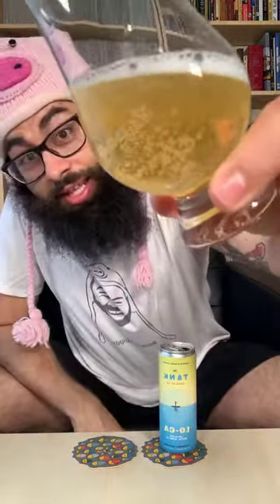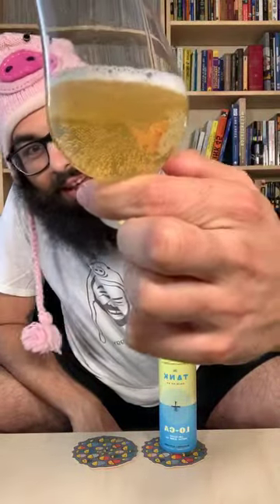Samurai Beer Review: Lo-Ca (Low Calorie) Blonde Ale- The Tank Brewing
On this episode of “Sippin With Samuraio Piggy” we try  The Tank Brewing’s [(@thetankbrewing) (Doral, FL)] Lo-Ca (Low Calorie) Blonde Ale. This 4.0% ABV Tropical Blonde Ale only contains 96 calories and 3g of carbs. It was crafted using the latest brewing techniques to provide a beer that is light, refreshing, has a nice hop presence due to the Grungeist & Blanc and has a slightly dry finish. It is a definite crusher as you can have one after the other without feeling any regret! Cheers!